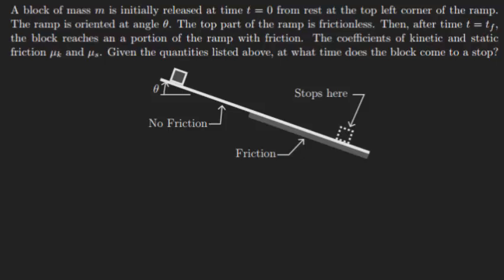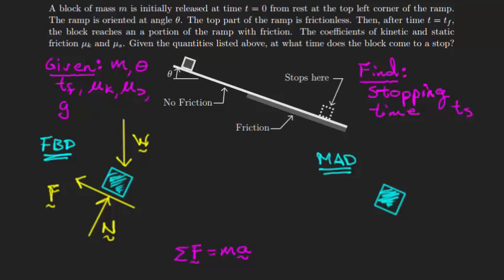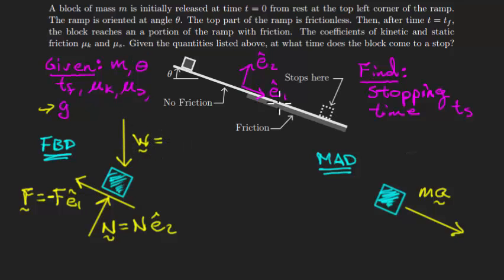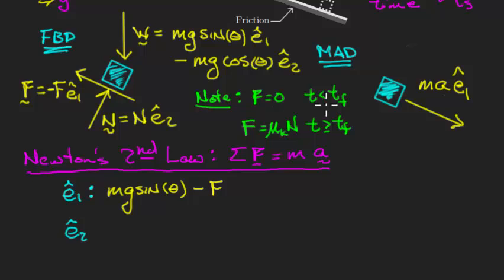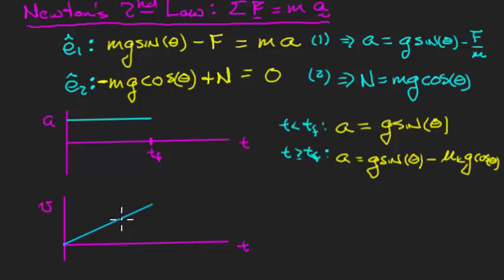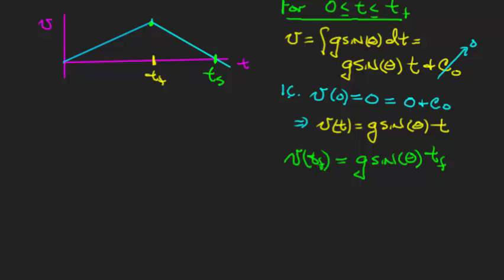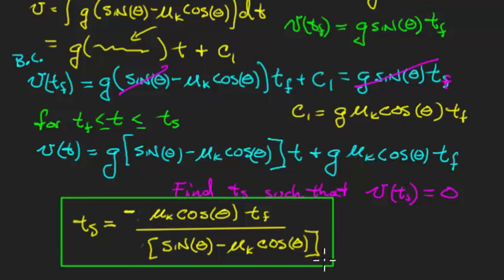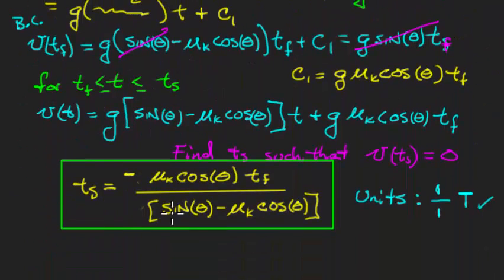Block on a Ramp with Friction - Analysis with Newton's Second Law